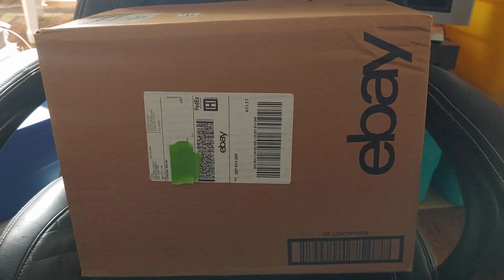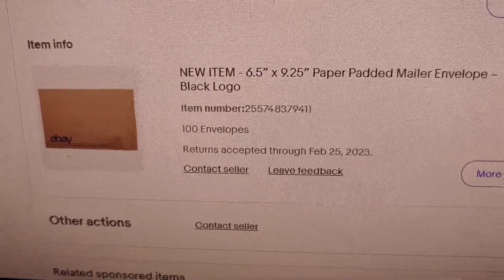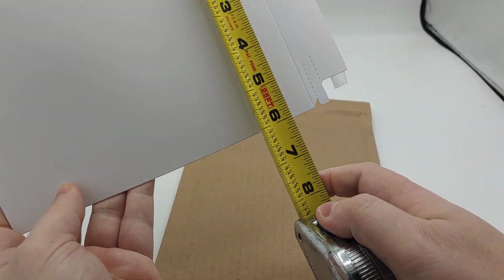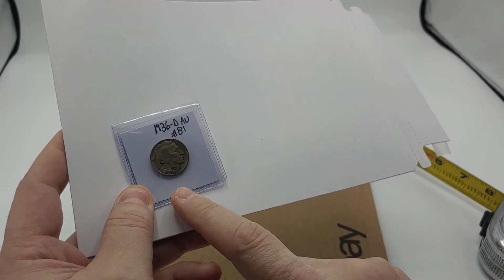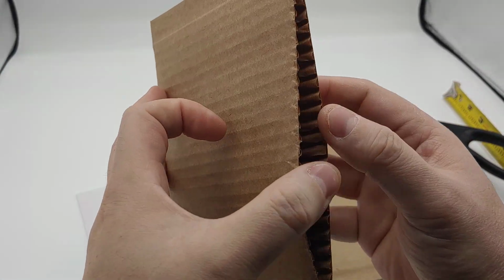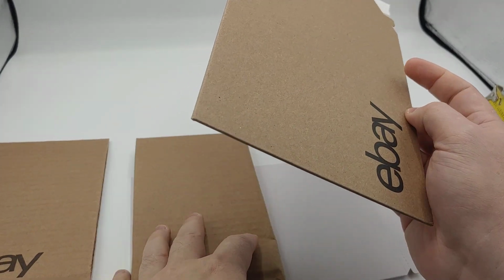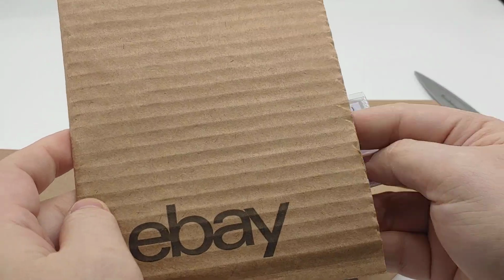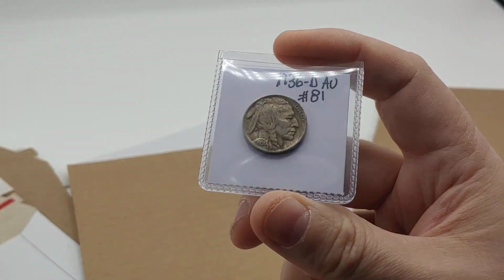7 cents for a padded envelope? Ebay 6.5"x9.25" Paper Padded Mailer Envelope Black Logo review